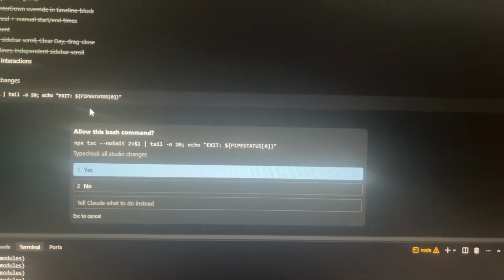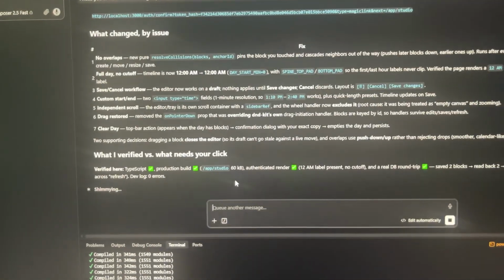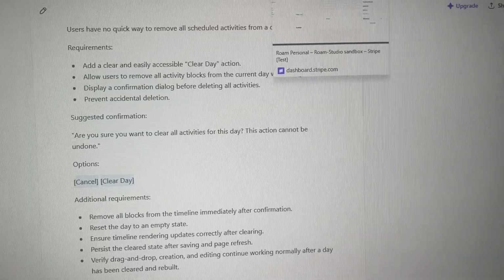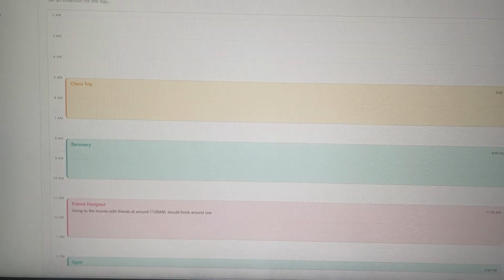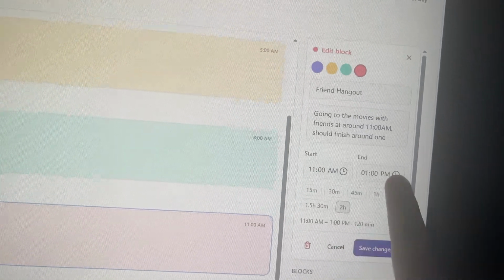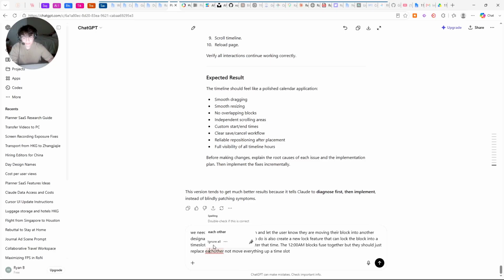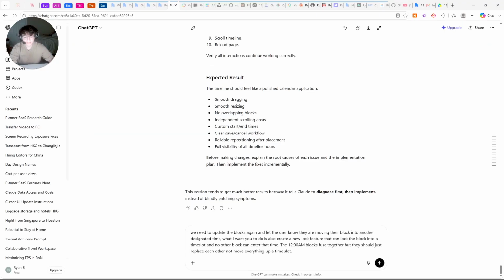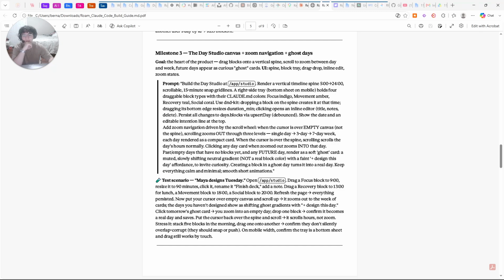10 days until China as a solo founder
The countdown starts now. 10 days until I fly to China as a solo founder, building my startup across five cities with nothing but my laptop, my vision, and a whole lot of grit.

In this series, I’m taking you behind the scenes of what it really looks like to build alone — the wins, the mistakes, the systems I’m using, and the mindset shifts that keep me moving.

If you’re a builder, creator, or future founder, I’m sharing daily tips, tools, and lessons you can use in your own journey.